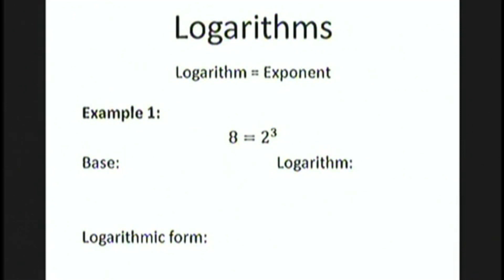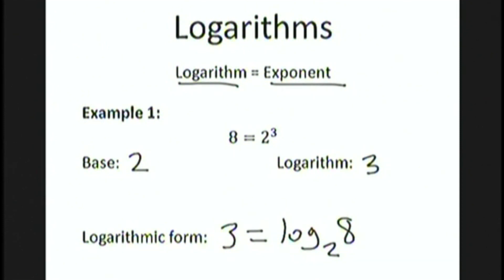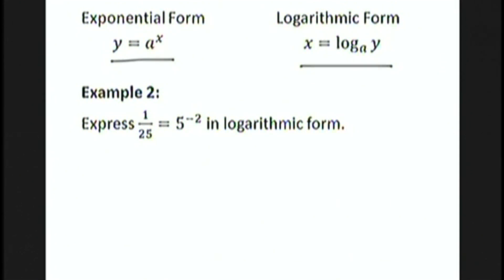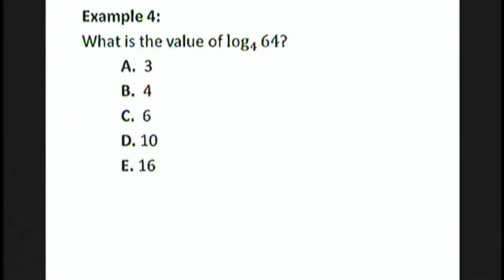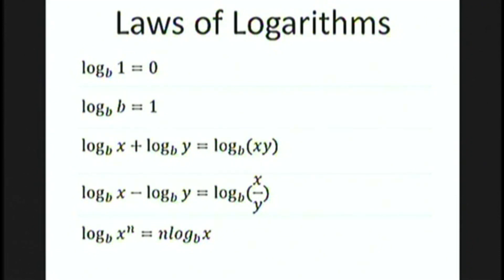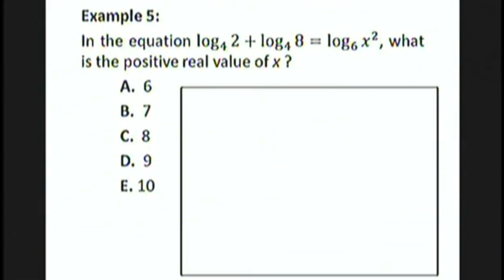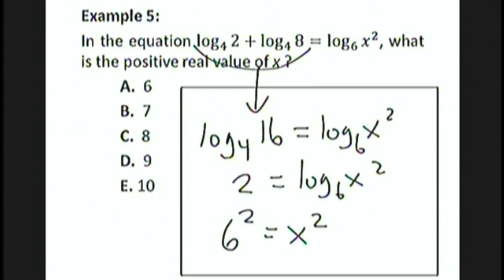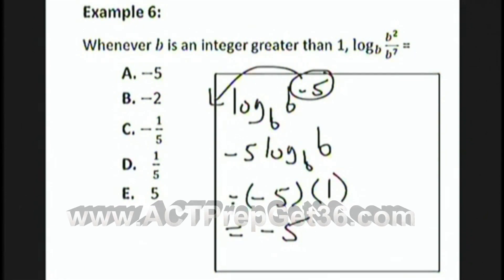Logarithms - ACT and SAT Preparation